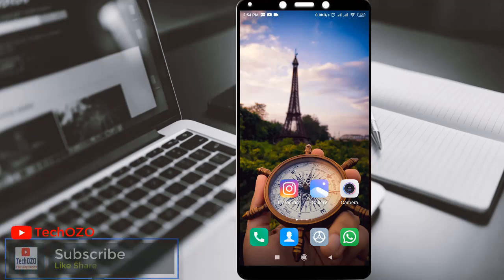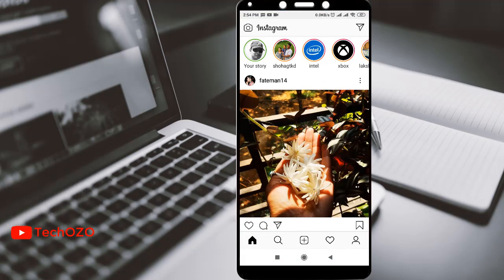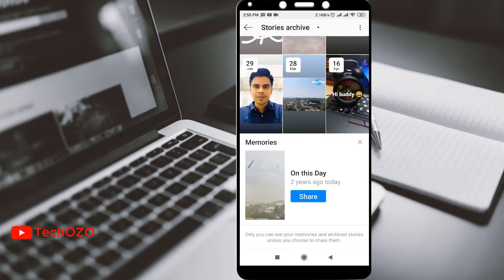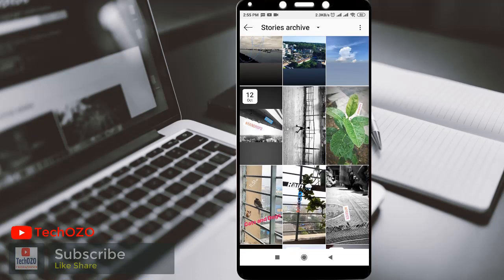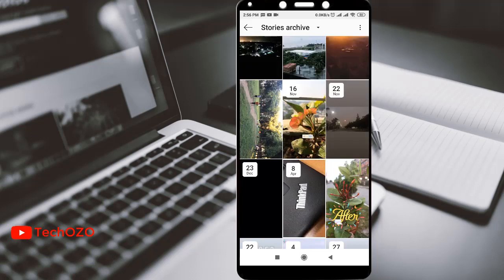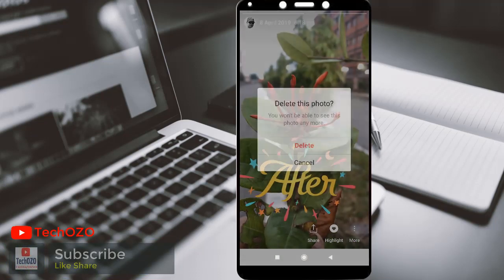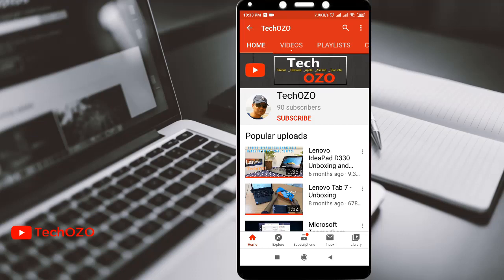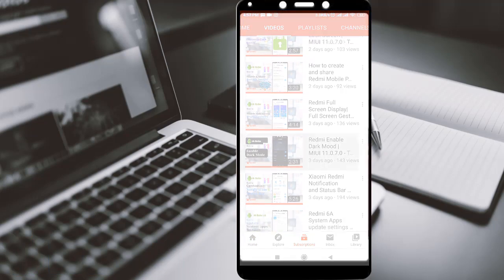Delete Instagram Stories from Archive -TechOZO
How do I delete a story from my stories archive on Instagram? You will find the way out here.

▬ STAY UP-TO-DATE! ▬